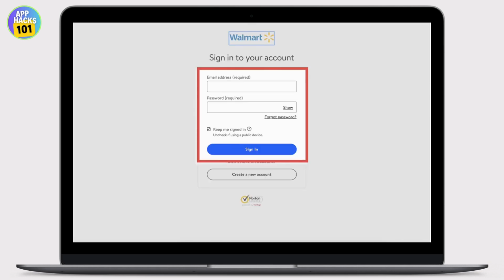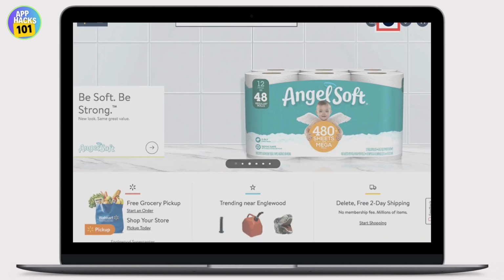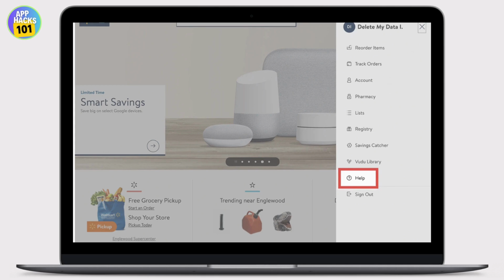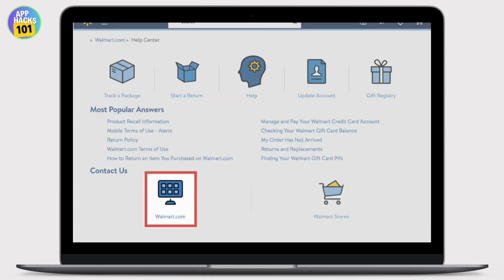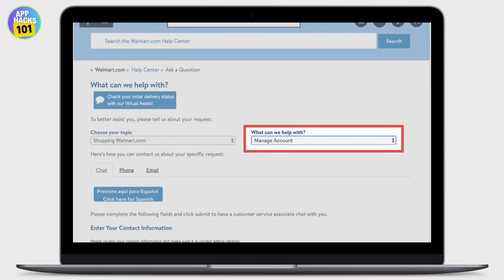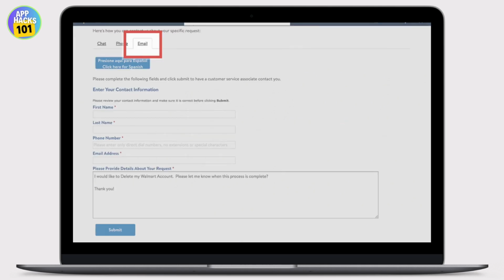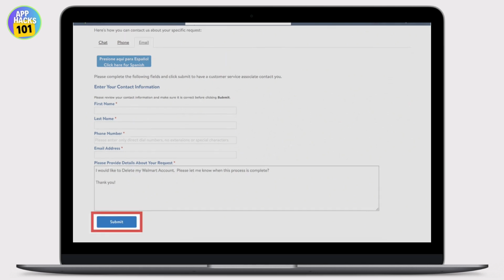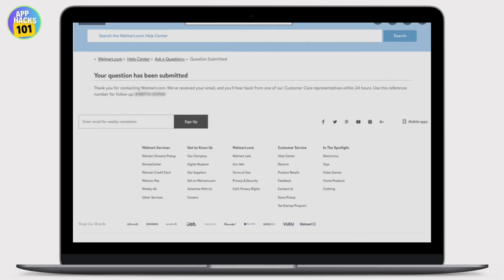How to Delete Walmart Account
Quick Guide on How to Delete Walmart Account. Easily delete my Walmart account online with the help of this guide.

Tired of old accounts cluttering your digital space? In this video, App Hacks 101 shows you exactly how to DELETE your Walmart account! Whether you're simplifying your online life or just want a fresh start, this quick and easy tutorial will guide you through the process step-by-step.